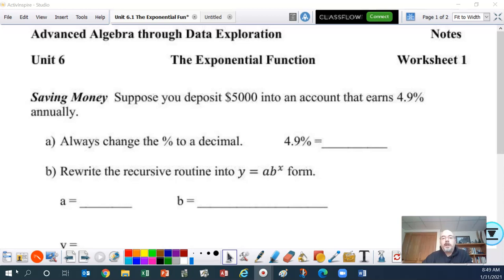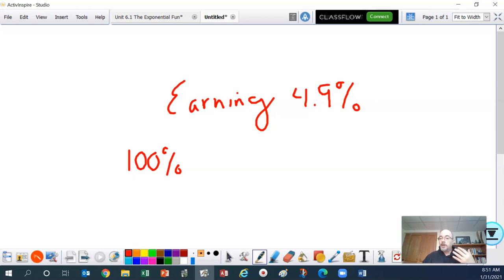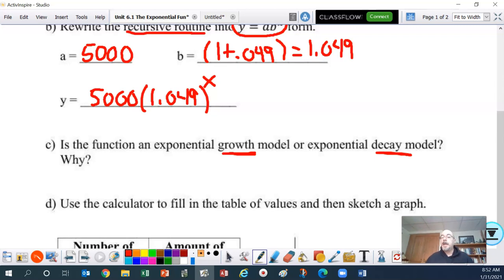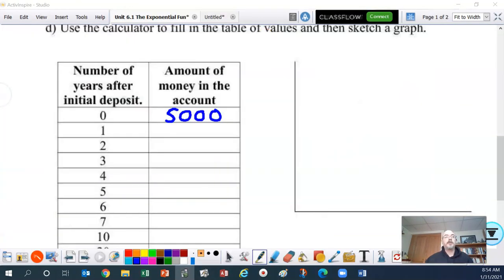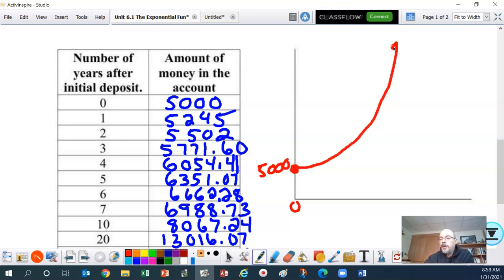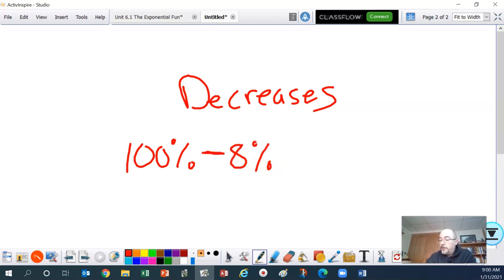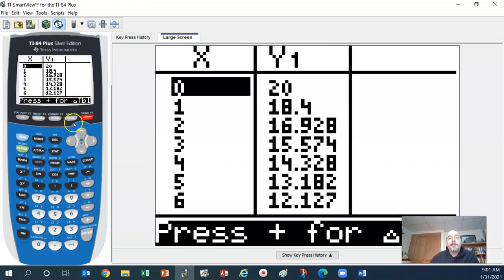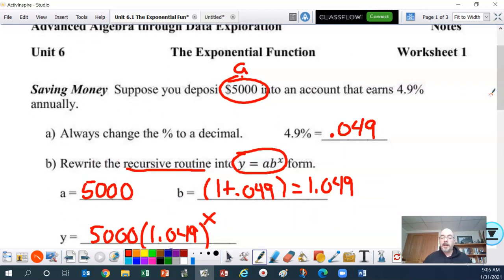Ad Alg - Data Ex: Unit 6.1